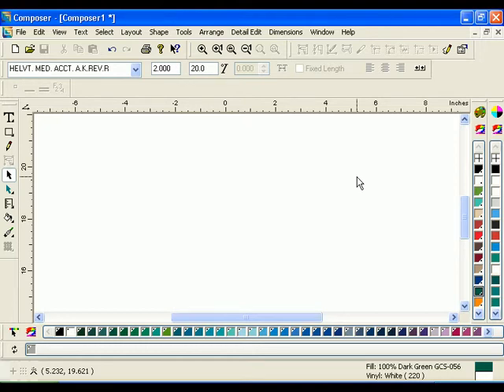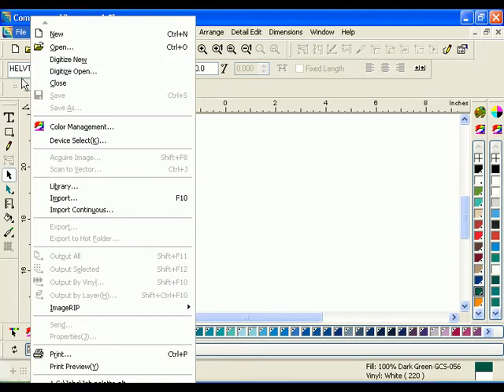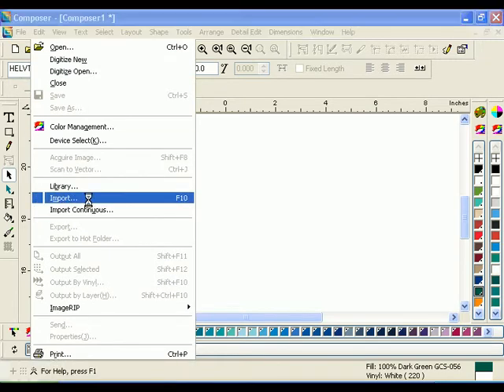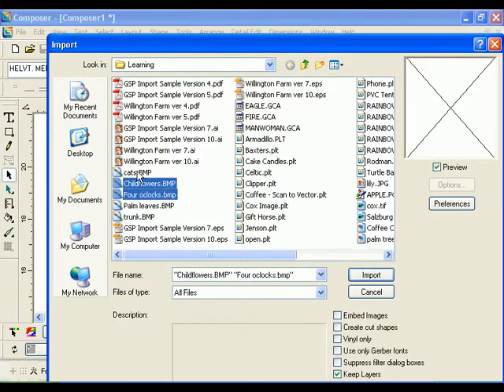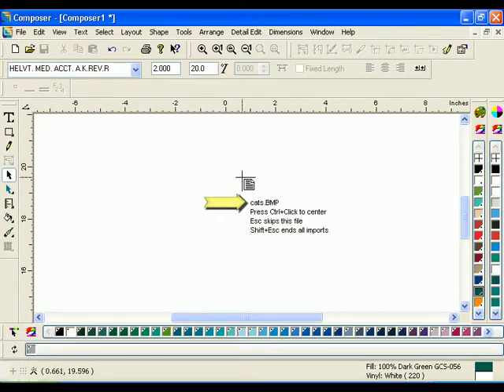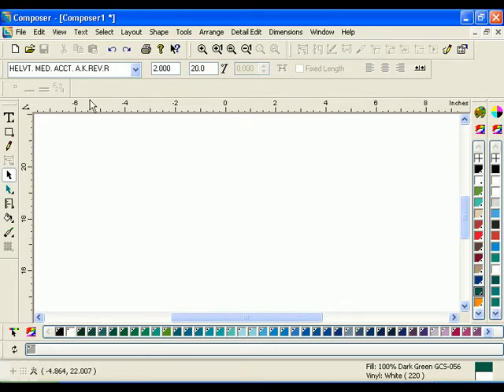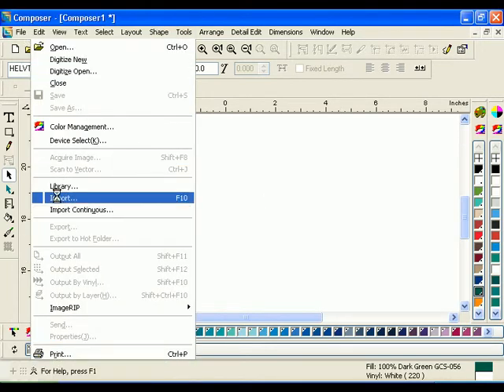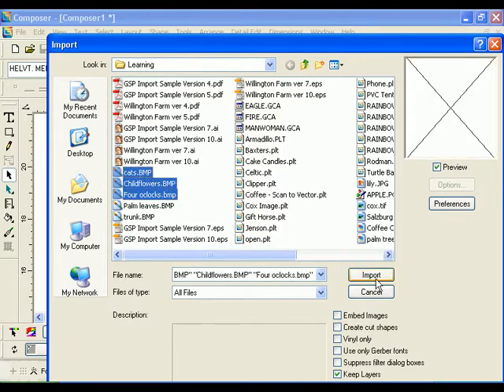Import multiple files at once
Import now allows multiple files to be imported during a single import operation. Select multiple files in the Import dialog box, then follow the instructions displayed on the cursor.